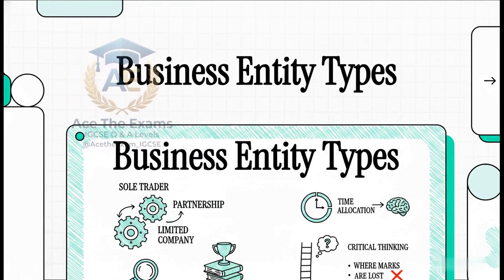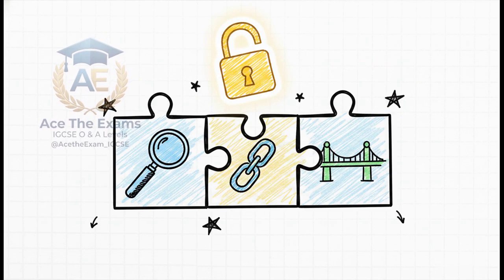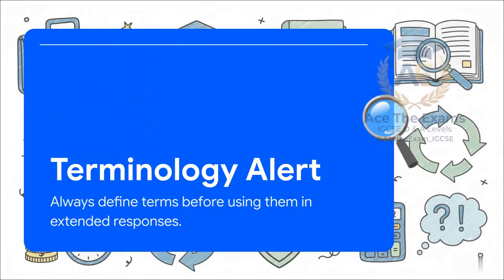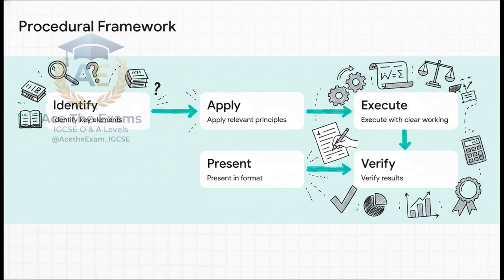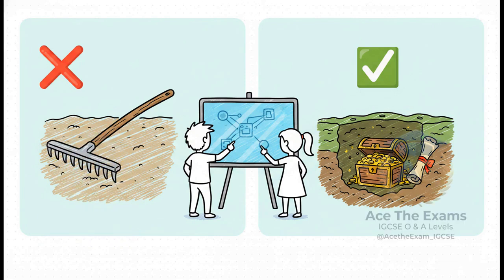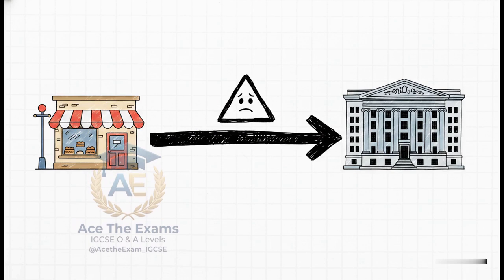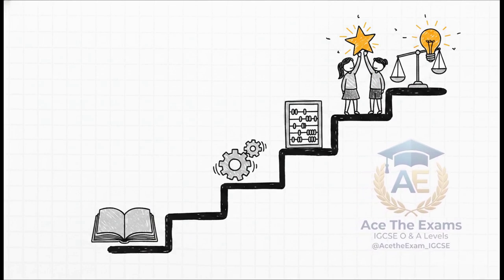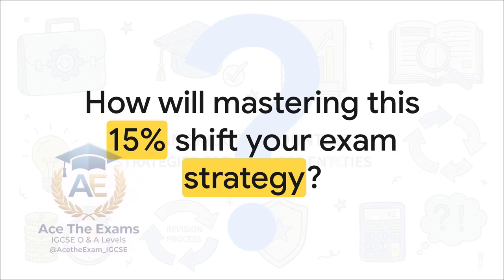Types of Business Entity Sole Trader Partnership Limited Company 04